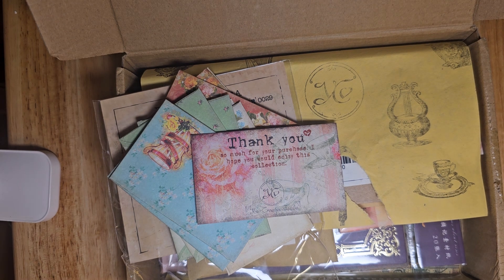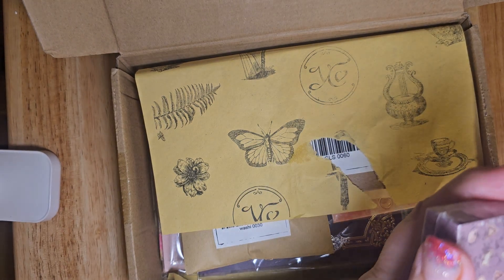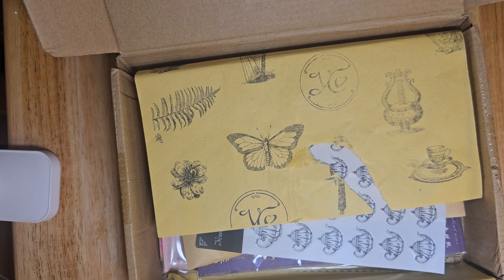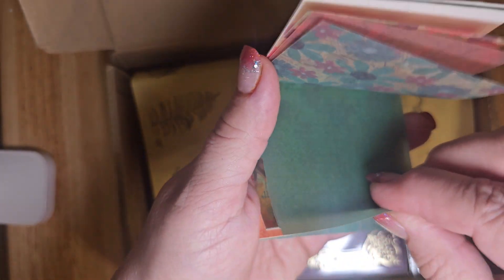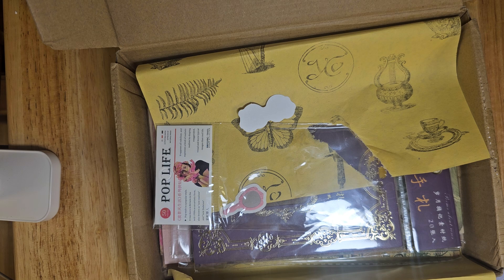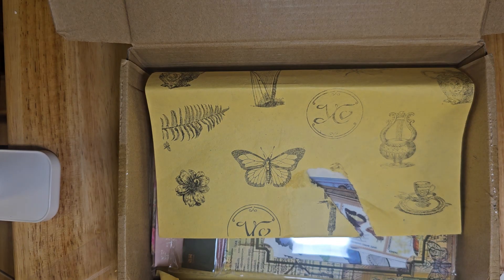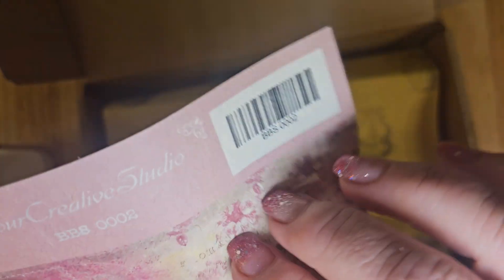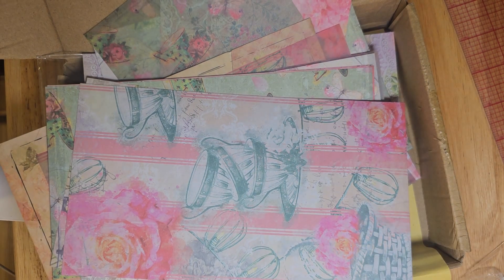Your Creative Studio Unboxing July Box